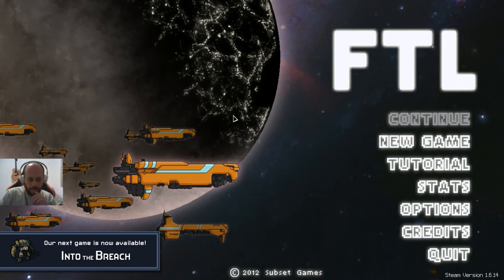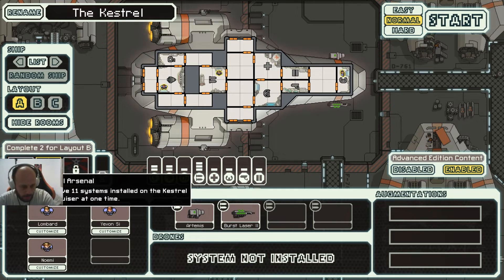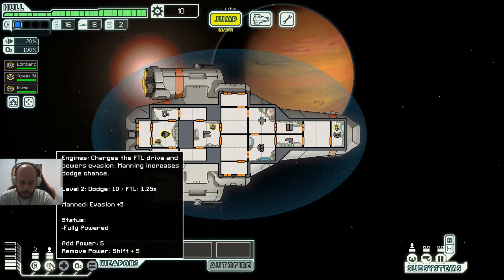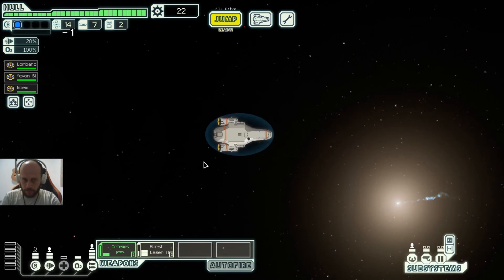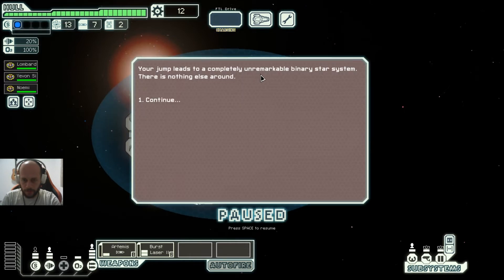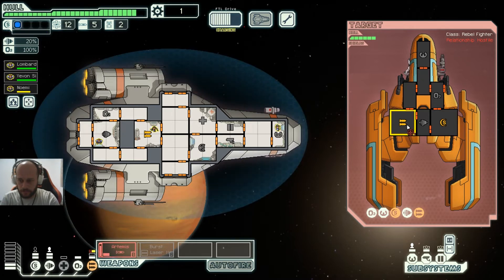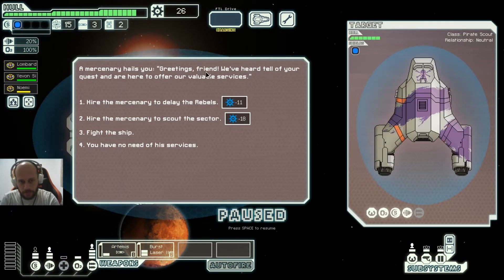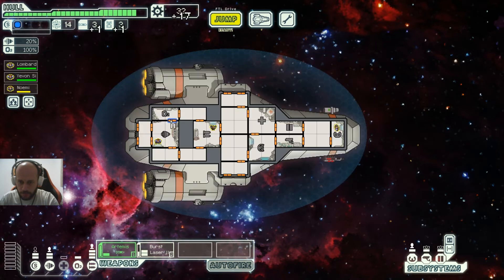Let's Play FTL: Faster Than Light Advanced Edition Part 1 Kestrel Beginnings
Hello everybody welcome to my new Let's Play. This is FTL a space battle ship management simulator. This game is old but very good and this is a rough-like so there is a lot of replay value. Hope you enjoy this.